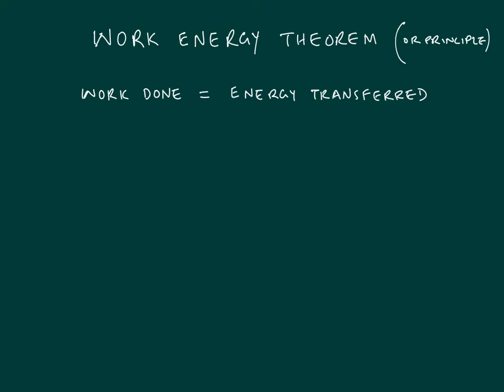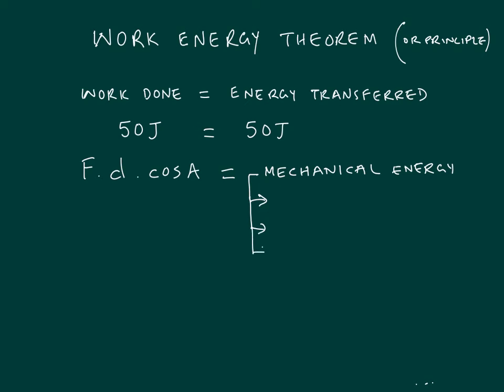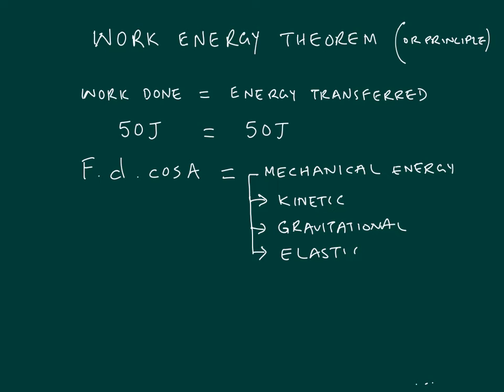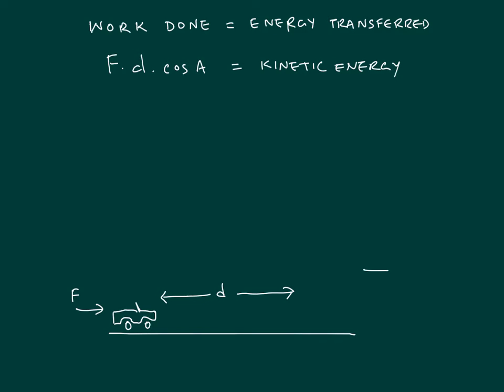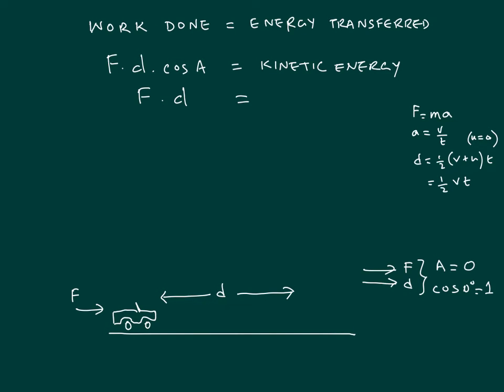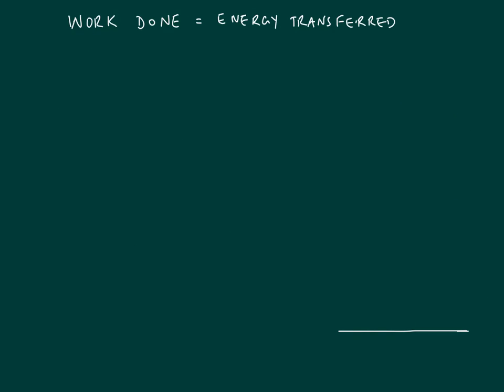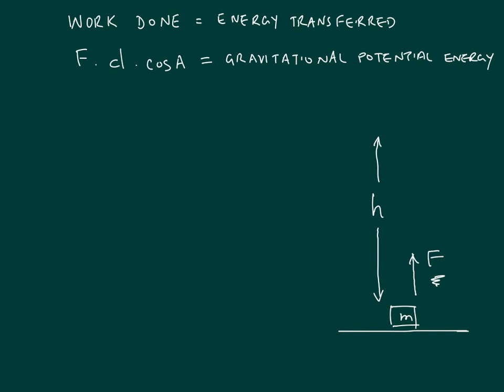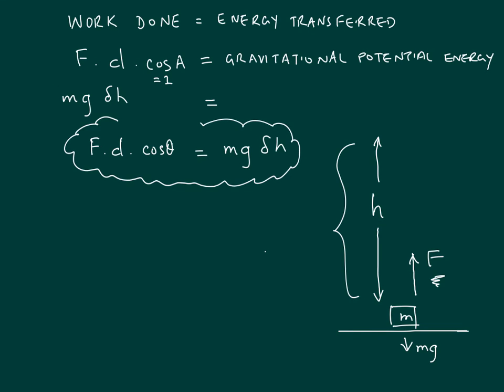Work - energy transfers